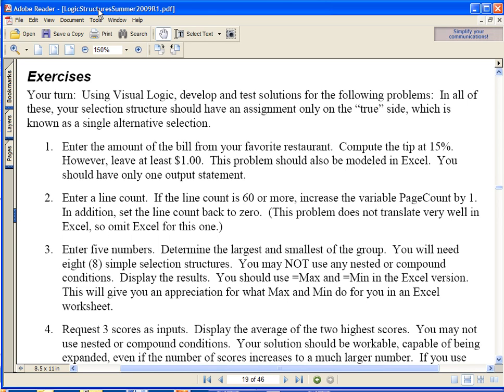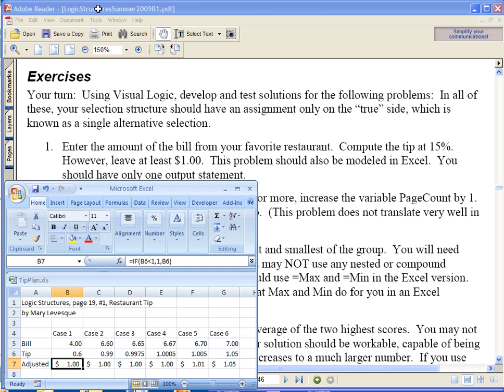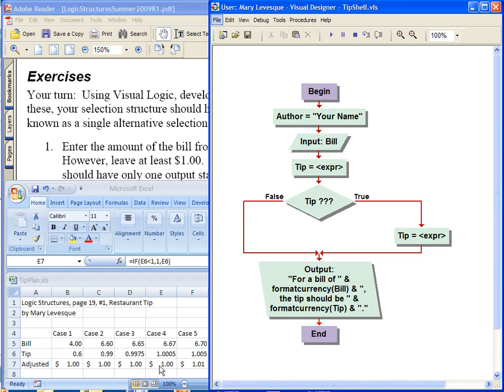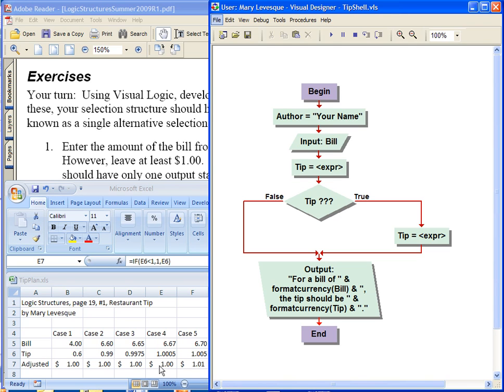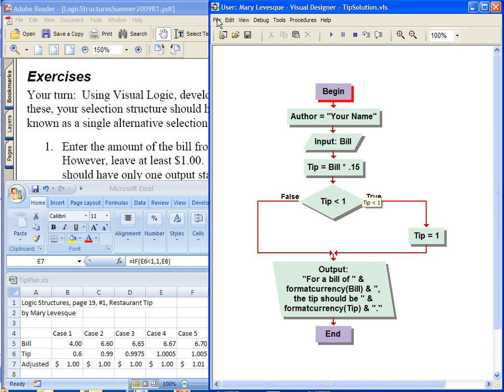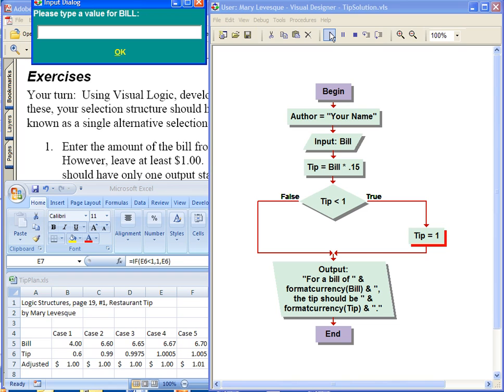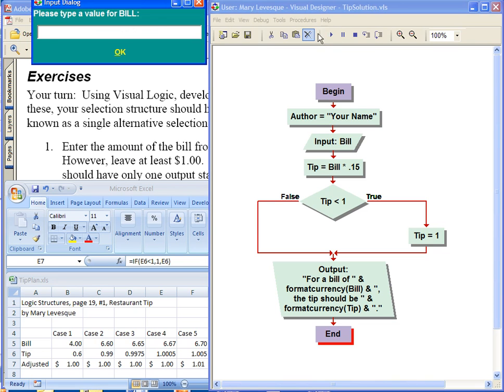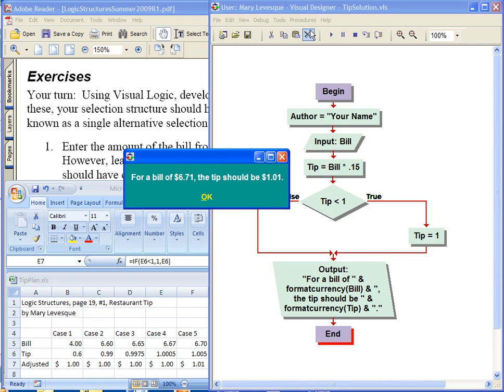LogicStructureP19Prob1_demo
CIST 1100 Conditions Page 19 Problem 1